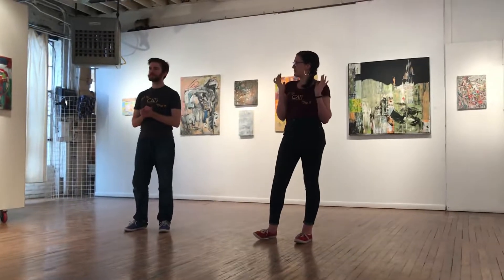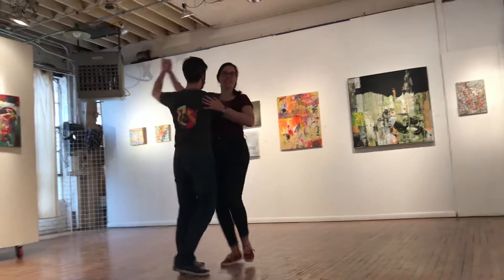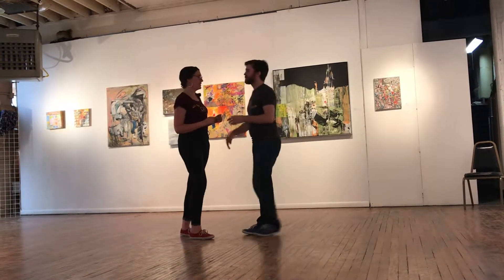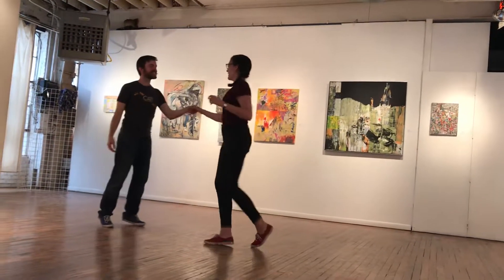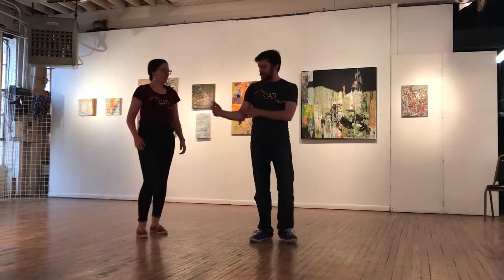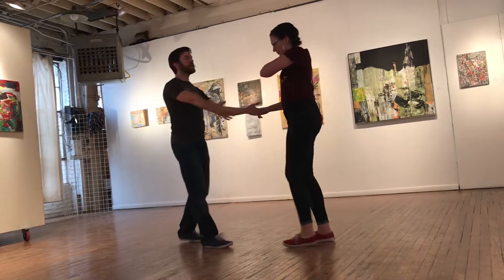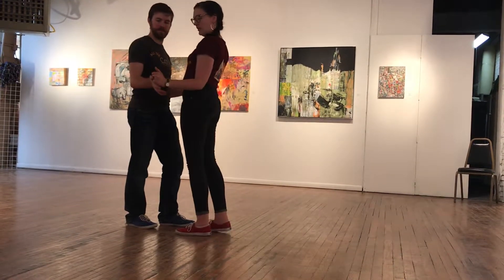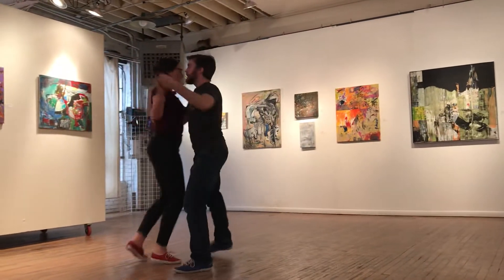Collegiate Shag Basics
Nial and Annabel Collegiate Shag Workshop in Tulsa, January 2019